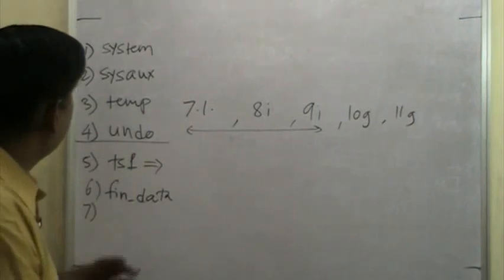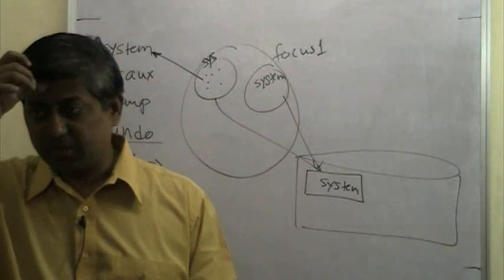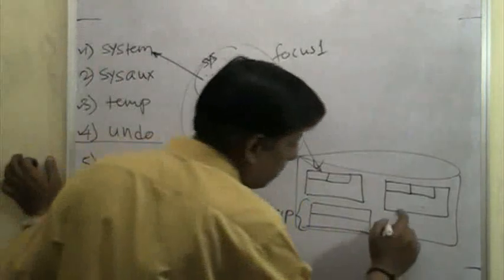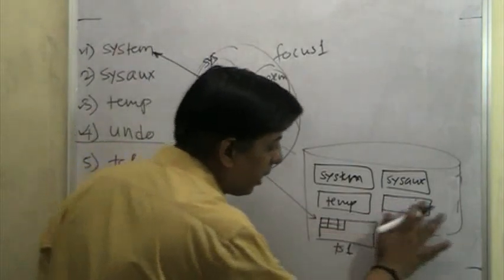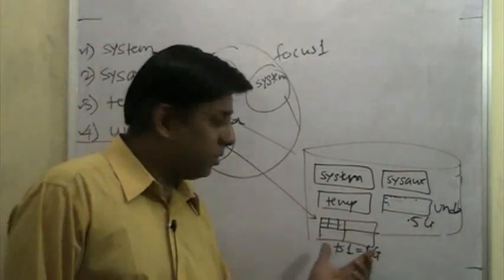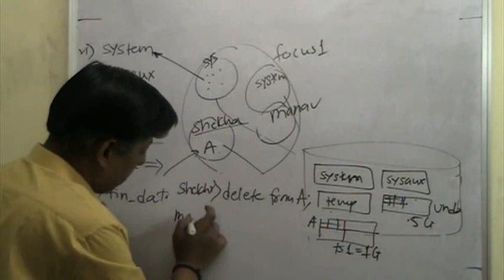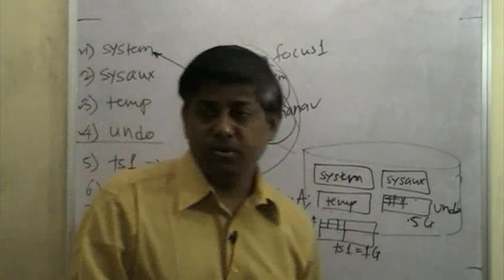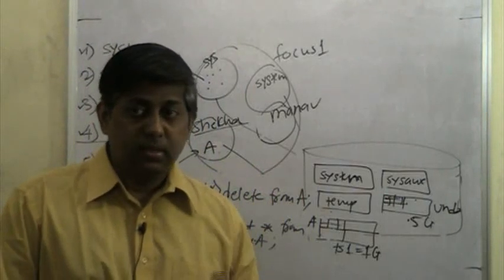admin1_014_day3_tablespace4_desc_of_sys_undo